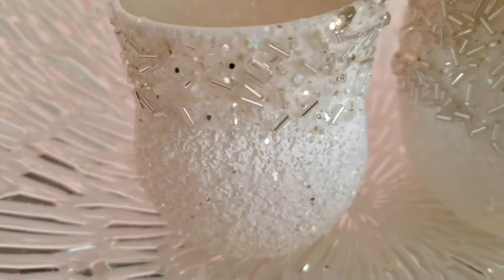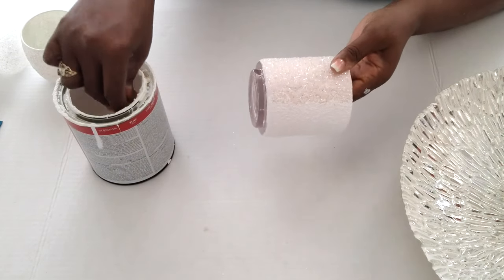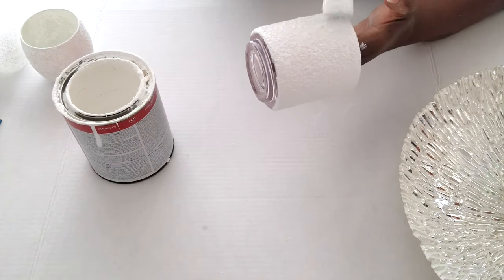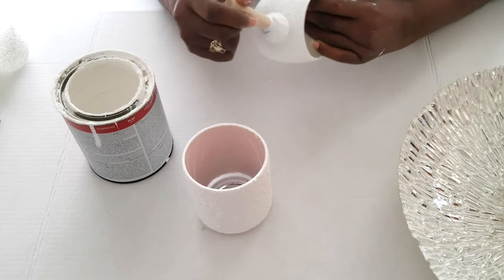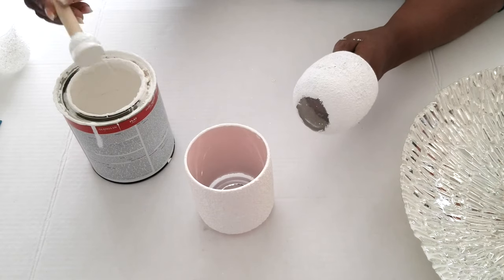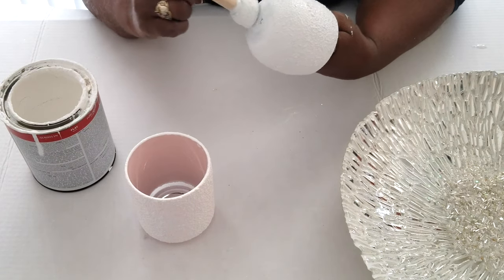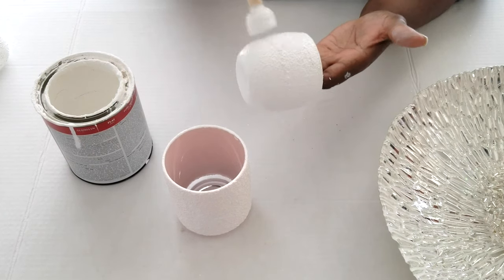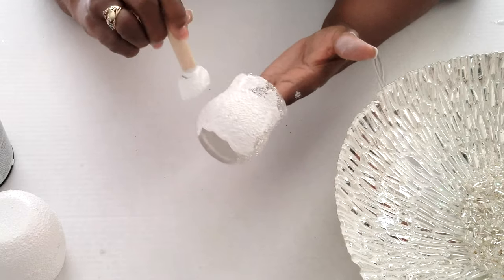HOLIDAY CANDLES | HOLIDAY SEASON DECOR | BLING AND GLAM DIY | EASY AND QUICK DIY |UPCYCLE DIY 2019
Hello everyone! We will show you how to upcycle candle holders and turn them into glam Holiday decor that will be great for any occasion. Bling and Glam DIY, easy and quick holiday decor... inexpensive DIY.

Materials:

3 Candle holders: Upcycle

Flat pure white paint: Home Depot

3 Tea lights: Burlington